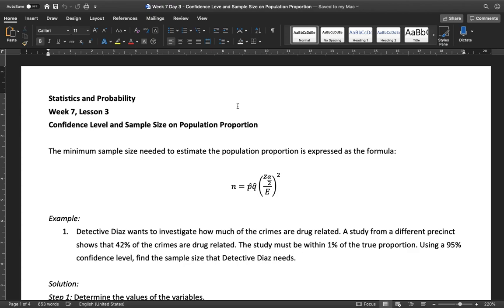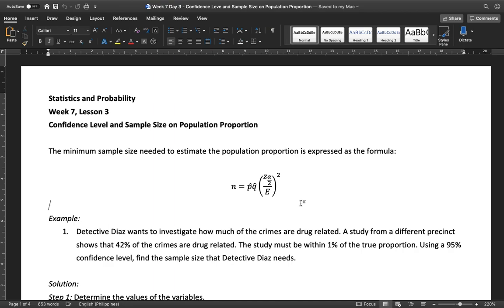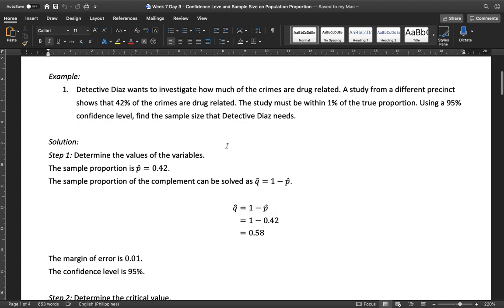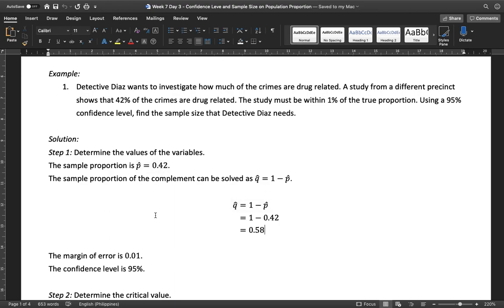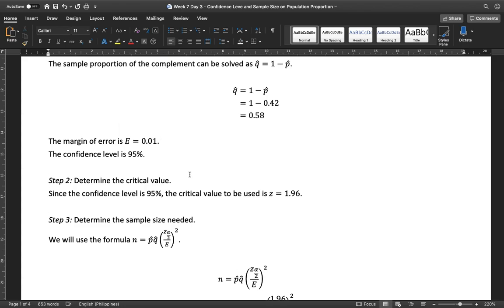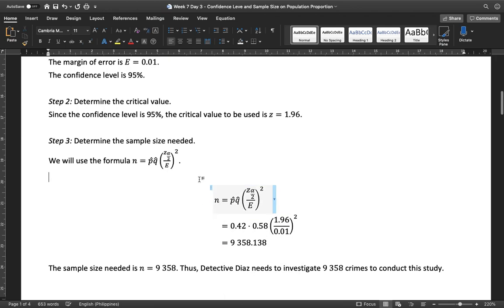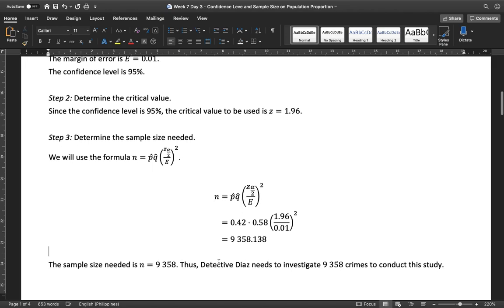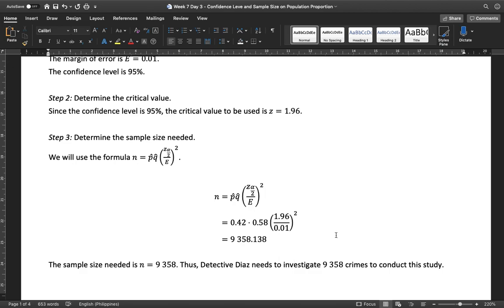STATPRO E20 - Confidence Leve and Sample Size on Population Proportion